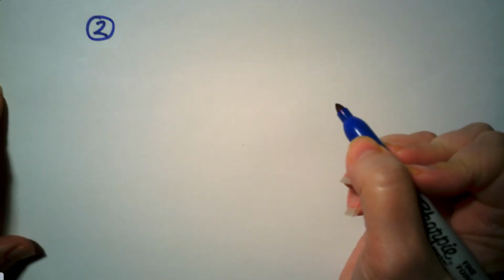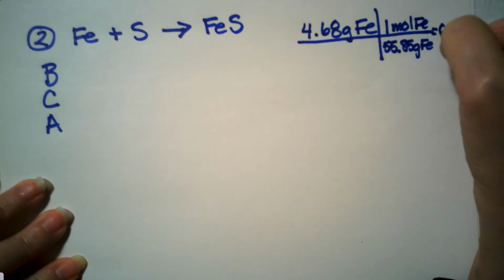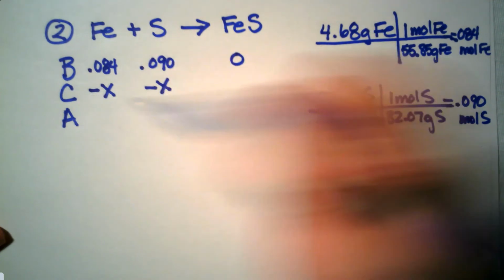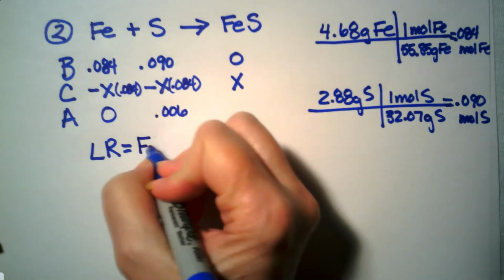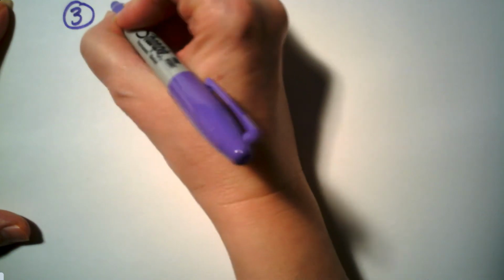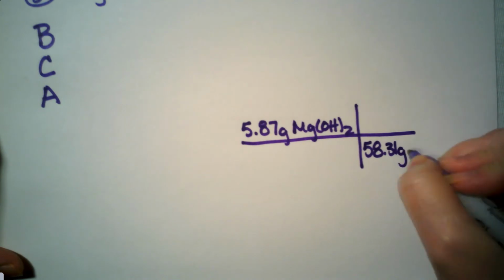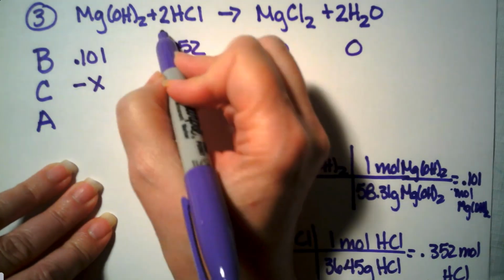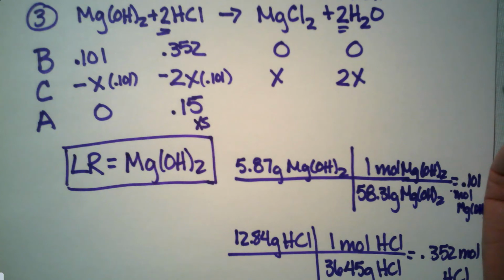Probs 2 and 3 from 9 3 wkst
Working through #2 and 3 on the 9-3 worksheet